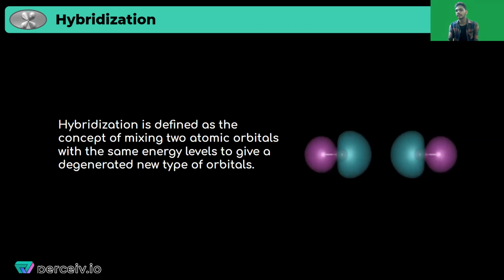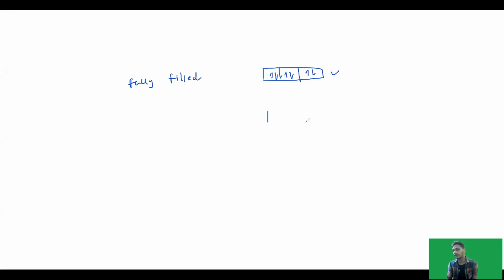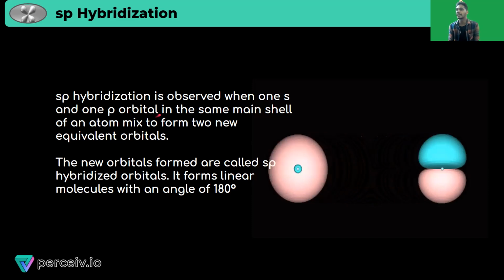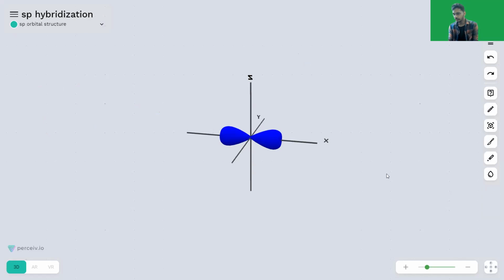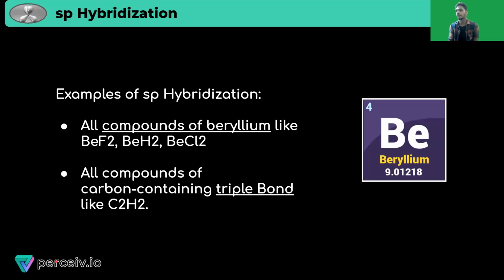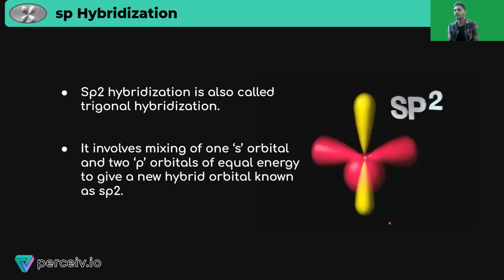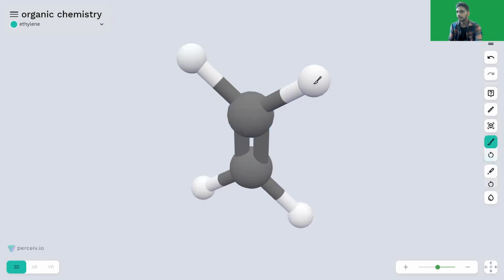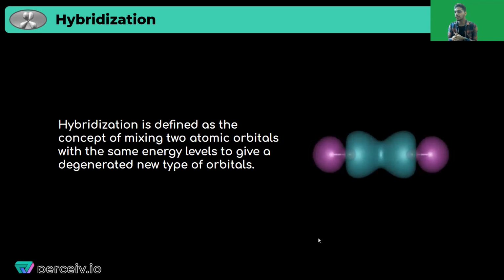Hybridization || Class 11 Oragnic Chemistry || JEE || NEET || Sumeet Mahadik